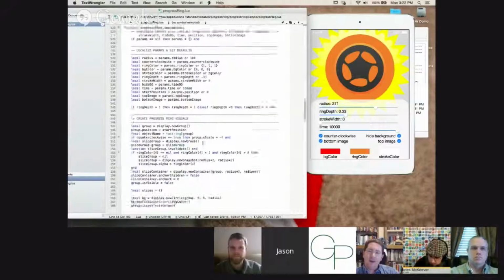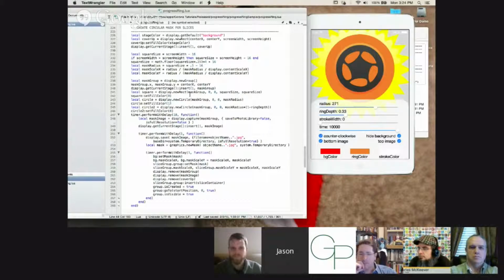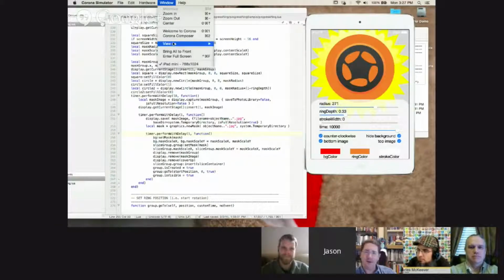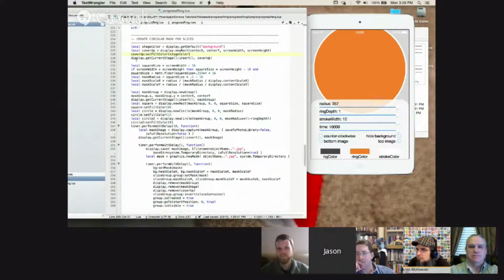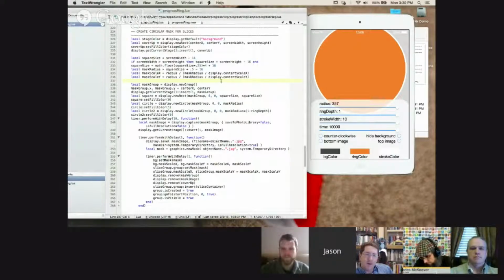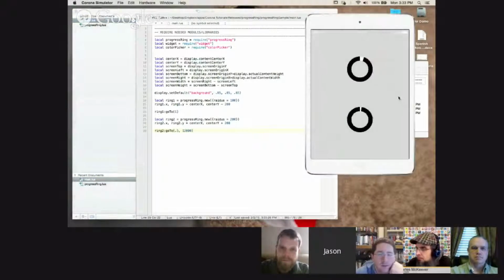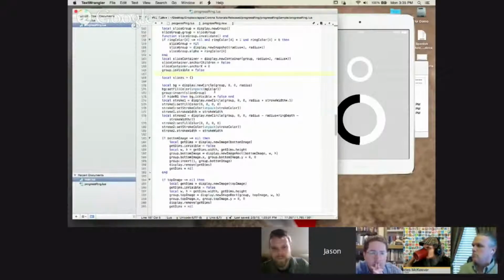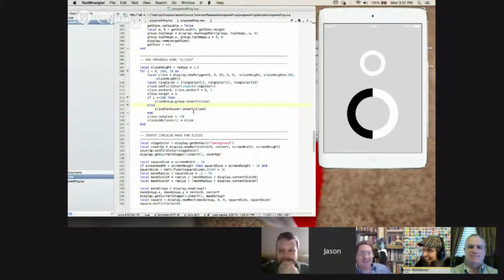Add A Progress Ring in Corona SDK - Part Two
In this part 2 of 4 Hangout clip we discuss adding a progress ring to your Corona SDK games or apps using one line of code.